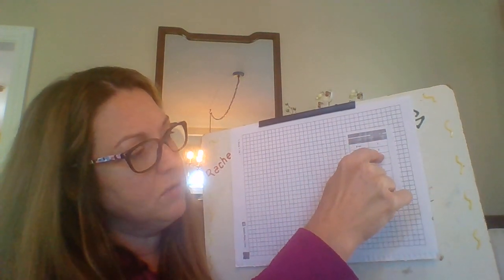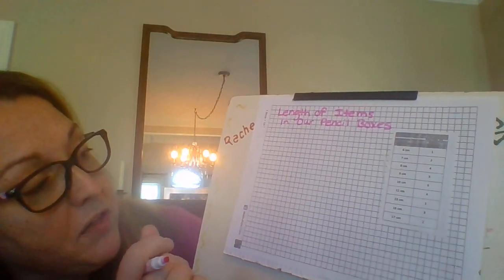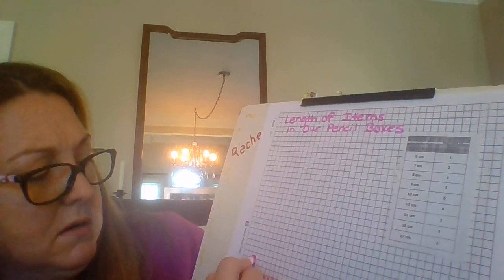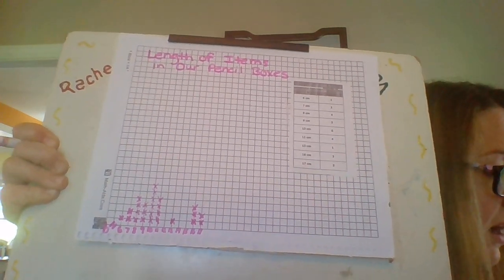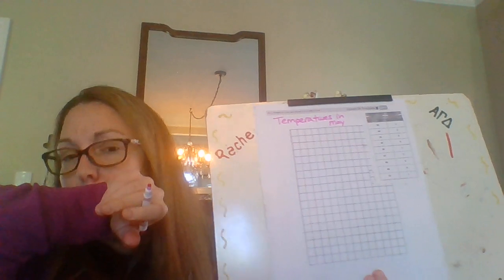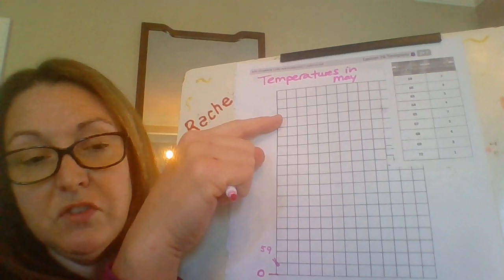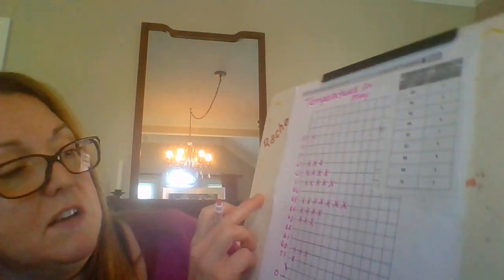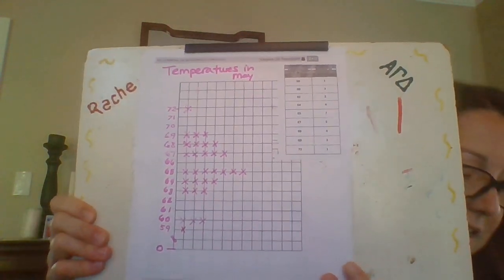Module 7 Lesson 26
I can draw a line plot and use it to answer questions and draw conclusions.